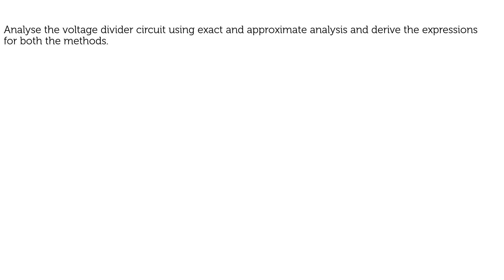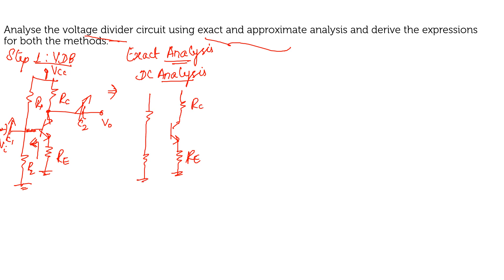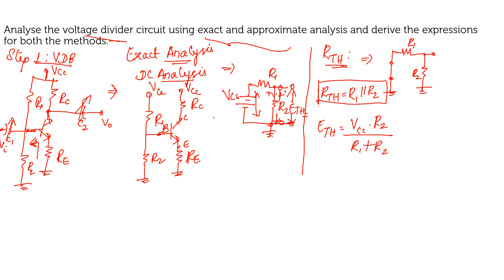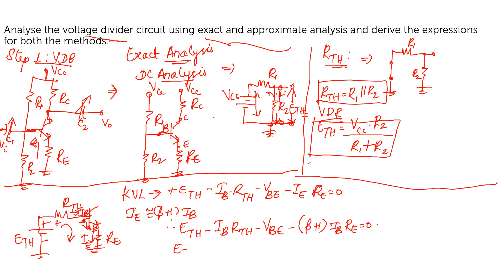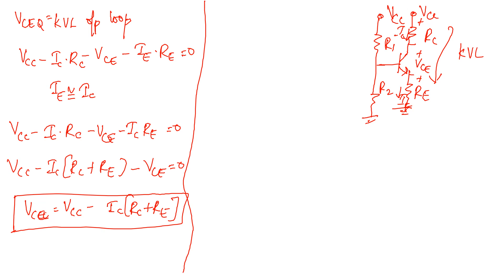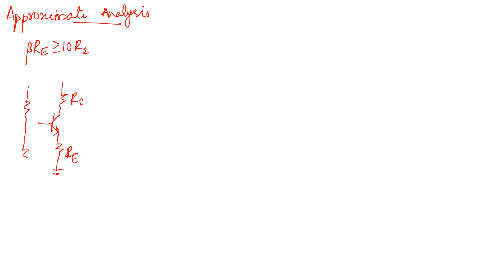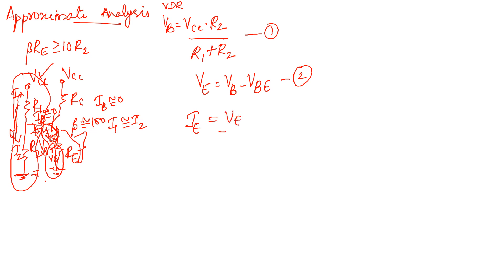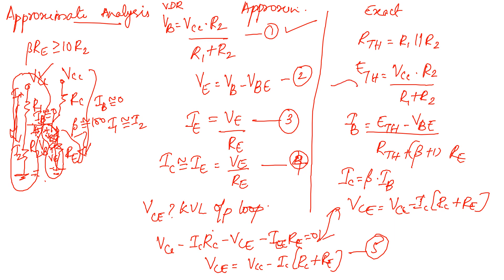Voltage divider biasing:Exact and Approximate analysis:Few Minutes Learning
Voltage divider biasing:Exact and Approximate analysis:
Lets make learning simpler using Few Minutes Learning with Dr.Sajithra Varun S